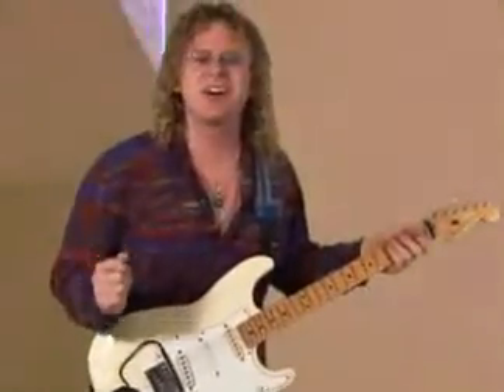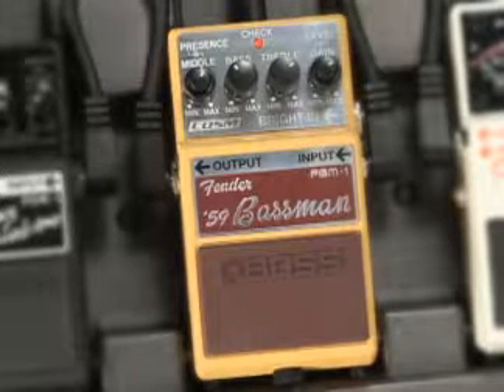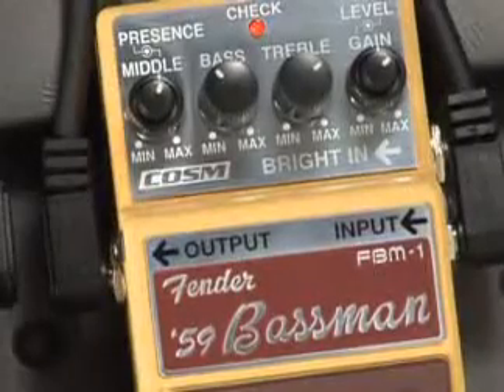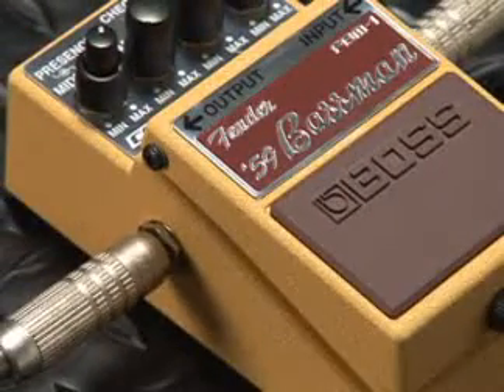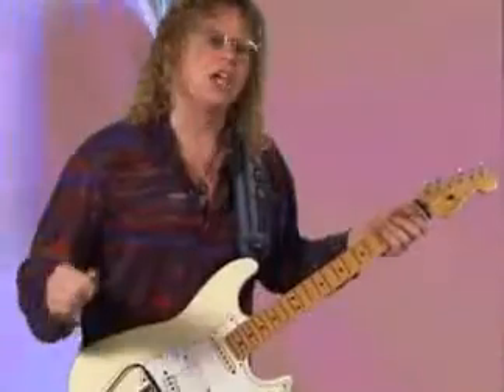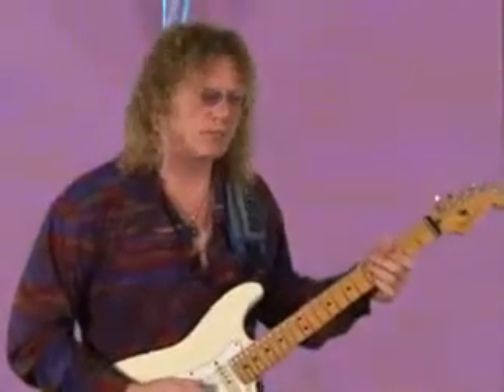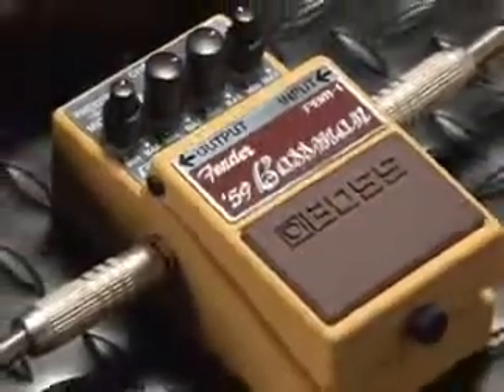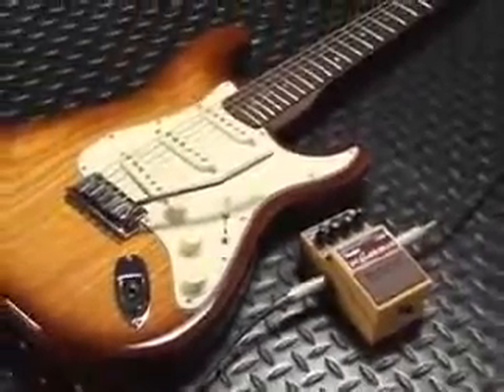ML 96193700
Video Migrado